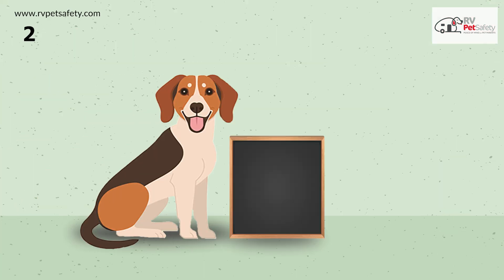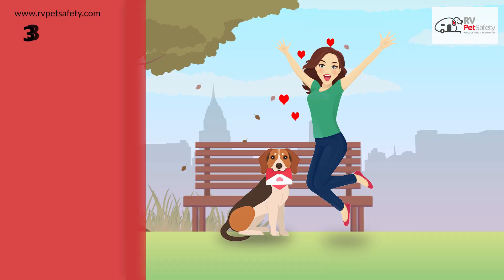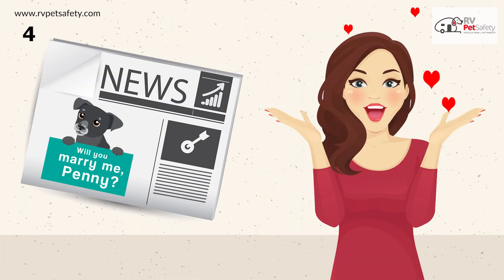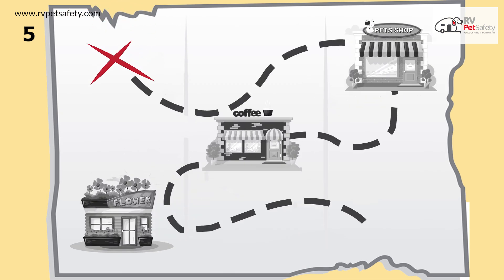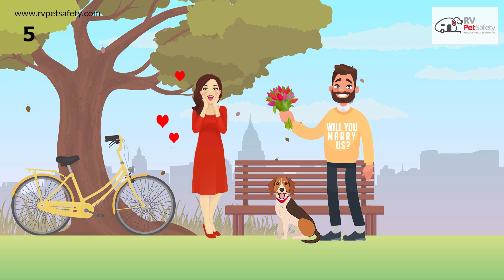5 best Fido inspired Valentine's day proposals | Nimble Pet App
Hi Guys, It’s RV Petsafety here,and in today’s video we are telling about to spice up your Valentine's Day Proposal? Use our 5 Valentine Day Proposal Ideas using Dog.